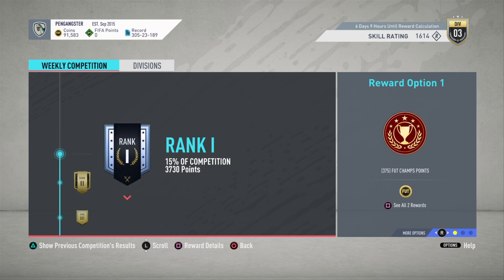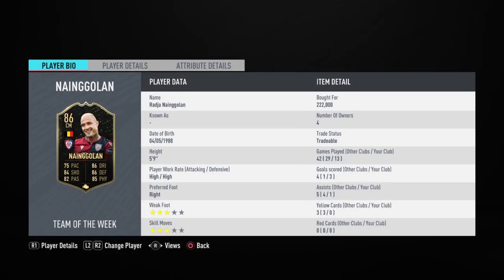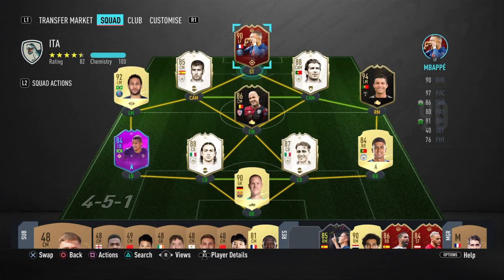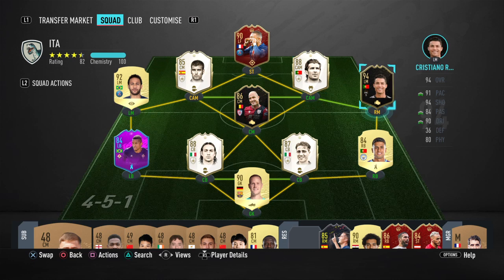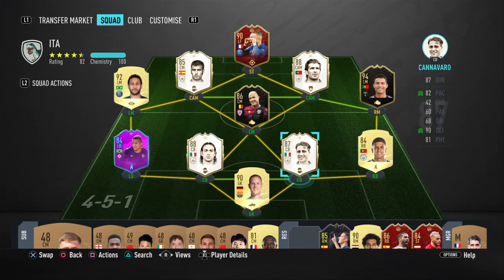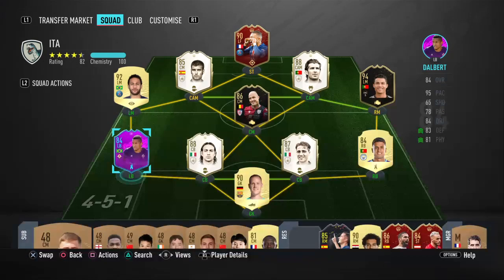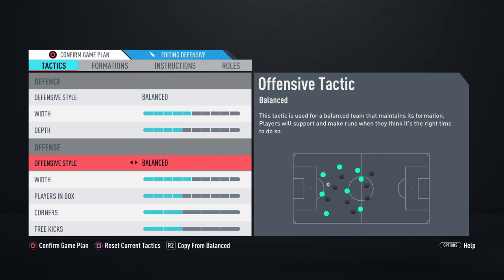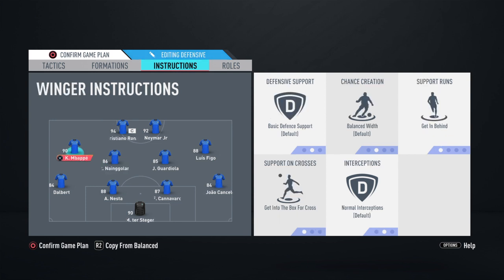FIFA 20 BEST FORMATION 4 4 2 ?